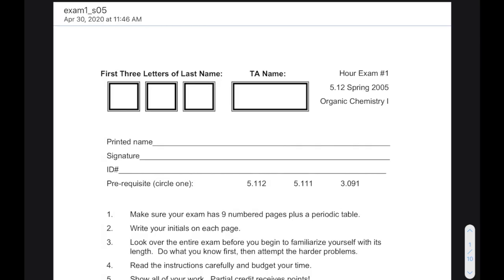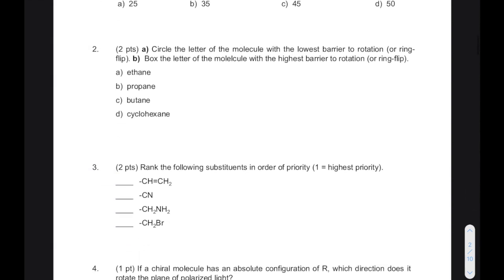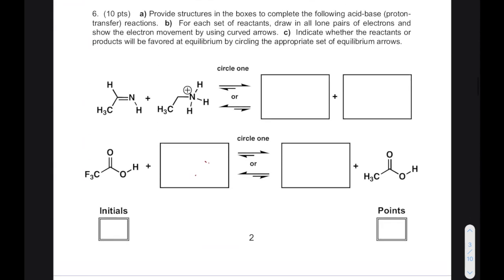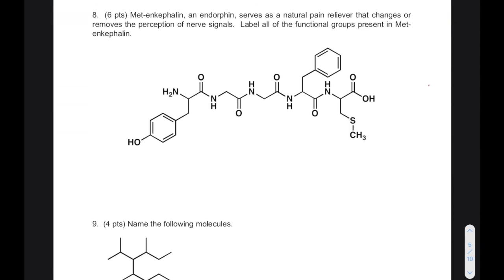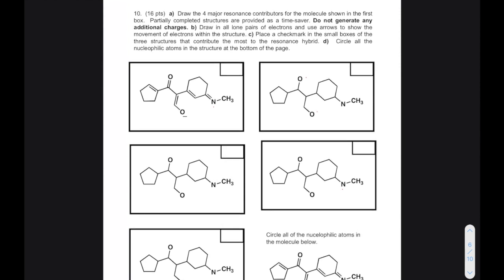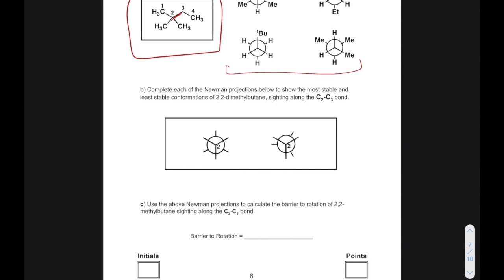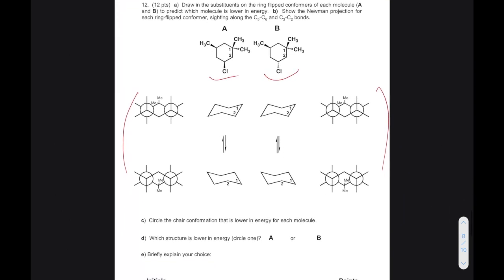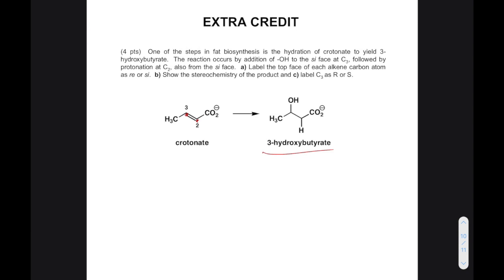MIT O-Chem Exam, condensed | Organic Chemistry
Review an MIT introductory organic chemistry exam